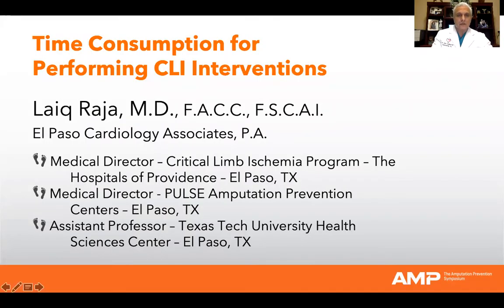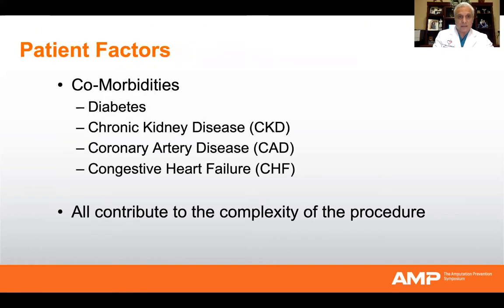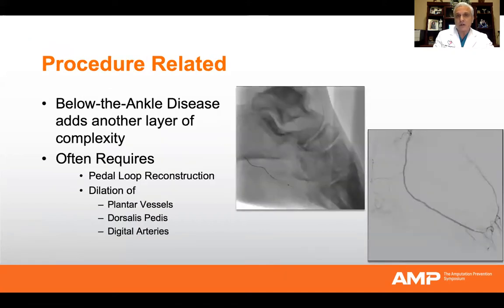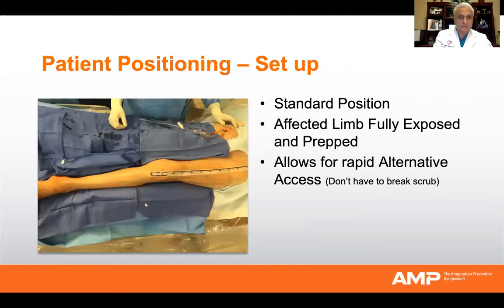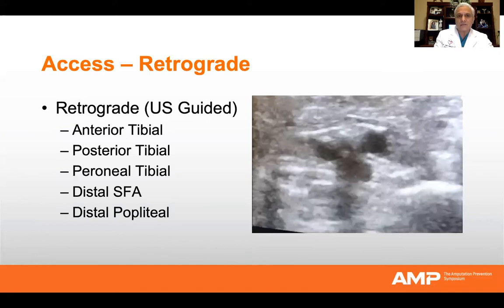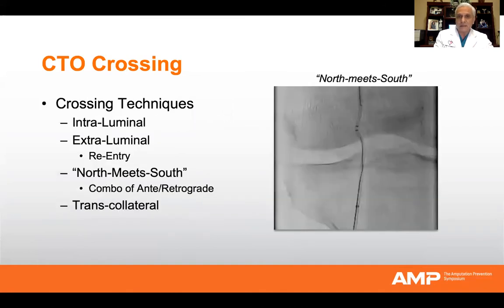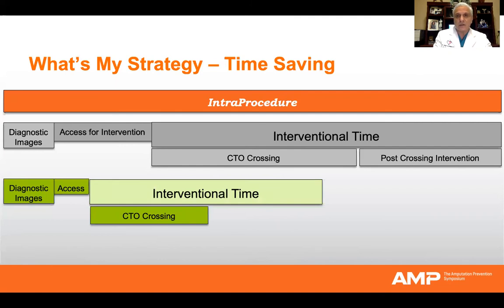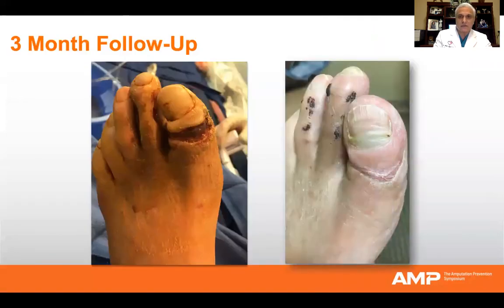AMP 2020 Virtual | Time Consumption for Performing CLI Interventions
Virtual Podium talk for AMP 2020, where I discuss the amount of time required to preform a complex CLI Intervention, and by following a CTO crossing algorithm along with proper pre-case planning, it could potentially help save valuable time, reducing fatigue on the patient as well the operator and staff.